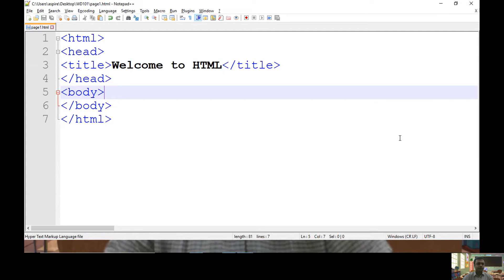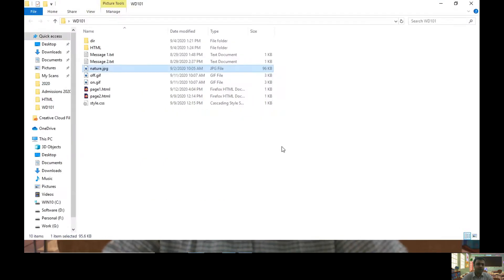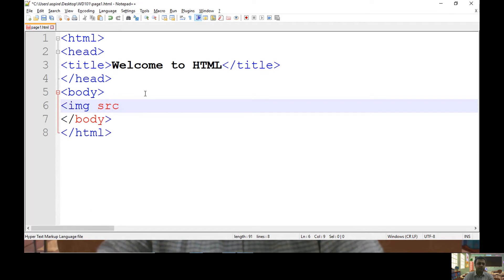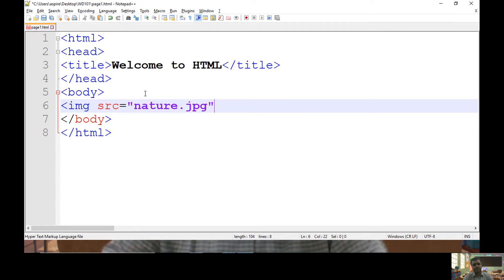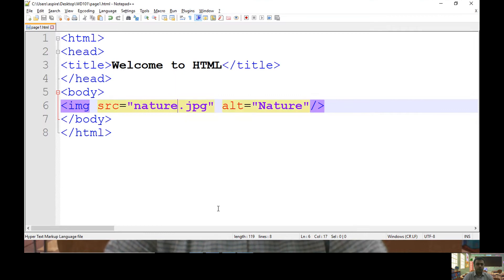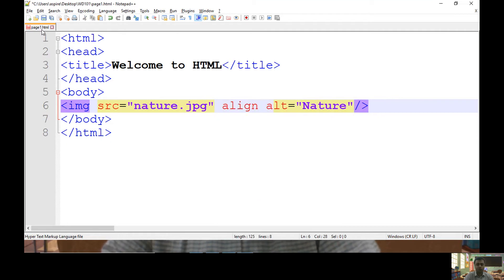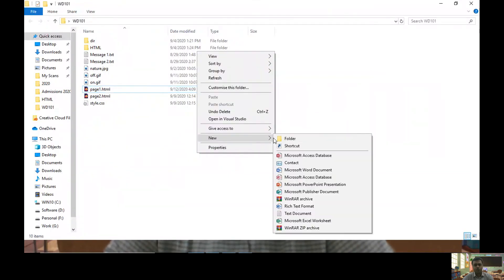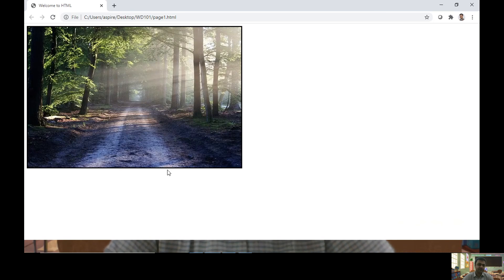Image in HTML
This video demonstrates how to use image in HTML page